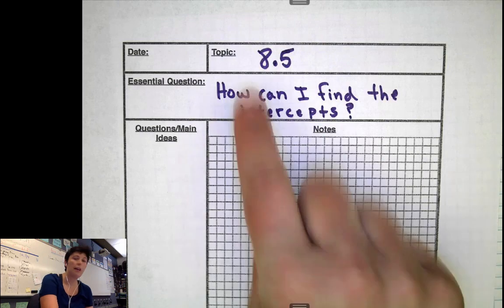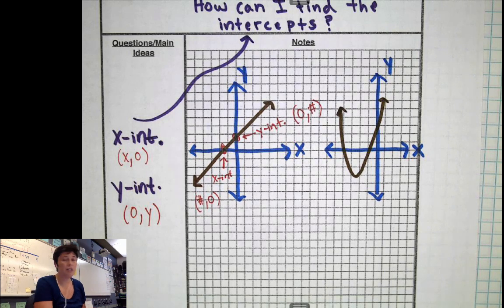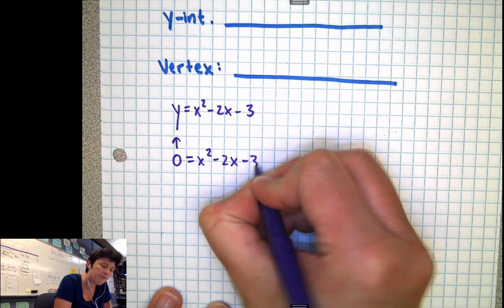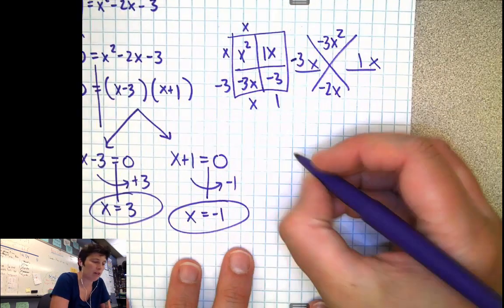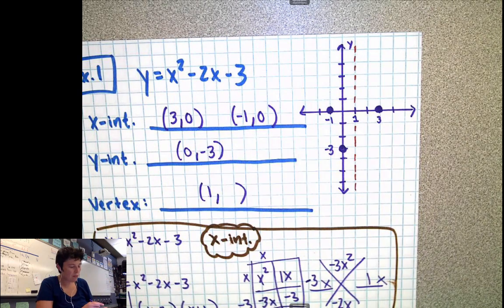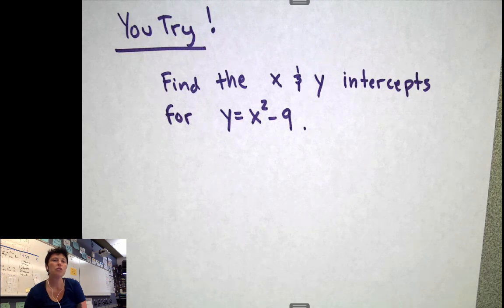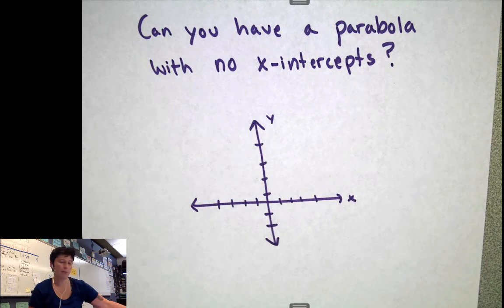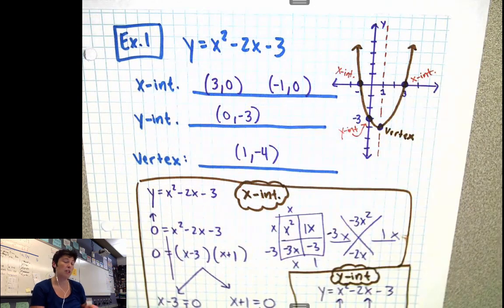8.5(A) Quadratic Functions